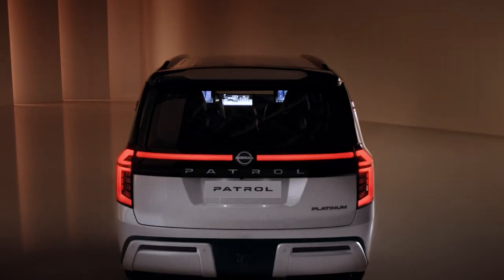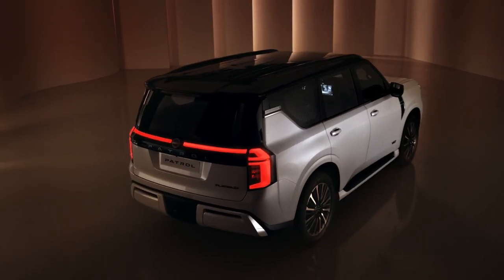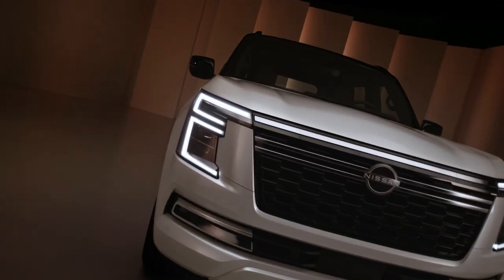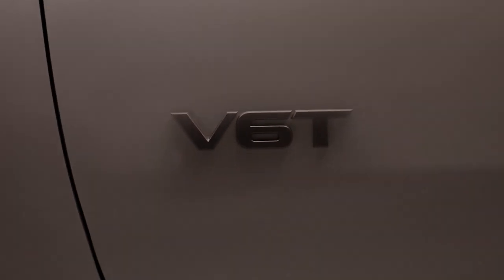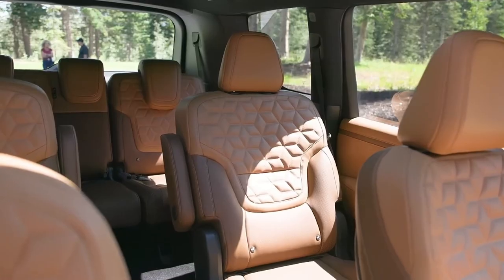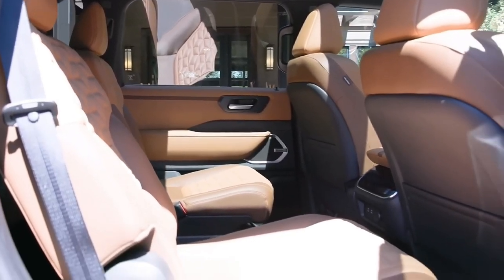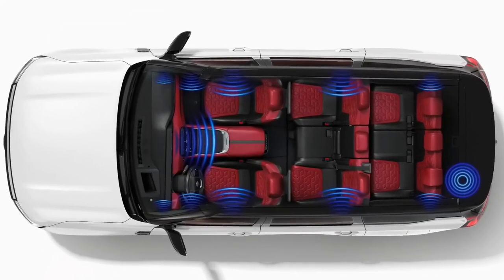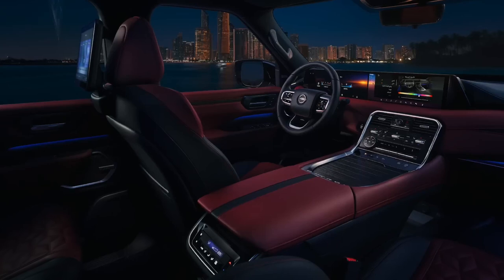New Nissan Patrol SUV 2025 | Walkaround | Exterior | Interior | Updates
This is the All New Nissan Patrol. The New Nissan Patrol Has a Naturally Aspirated V-6 Base Engine!

The seventh-generation model replaces an aging model that had been on sale for no fewer than 14 years. Much like the 2025 Armada for the United States, it loses the naturally aspirated V-8. However, the Patrol can still be had without forced induction. Yes, there's a brand-new vehicle coming out in 2024 with an NA engine that skips electrification altogether.

While all the images and the world premiere from Abu Dhabi focused on the gigantic off-roader with the twin-turbo 3.5-liter V-6, some markets will also get a base 3.8-liter V-6. The turbo-less engine has been rated at 316 horsepower and 285 pound-feet. That means it's down by a substantial 109 hp and 231 lb-ft. Why would anyone get the naturally aspirated engine over the turbo powerplant? We can think of at least two reasons.

It’s going to be cheaper since the NA will serve as the base engine. In addition, some will assume it'll be the more reliable engine in the long run by doing away with the pair of turbos. On the flip side, aside from sacrificing a lot of horsepower and torque, fuel consumption is likely going to be much higher. That's especially true considering the Patrol is a huge and heavy vehicle so that 3.8-liter NA engine will have to work hard. Much like the twin-turbo engine, it channels power to both axles via a nine-speed automatic transmission.

There's no word about a Nismo version but we'll remind you the previous-generation Patrol spawned a high-performance derivative. It looked slightly more aggressive and had a bit of extra horsepower but nothing to write home about. We won't be too surprised if Nissan comes out with another one seeing as how there's now even a fully electric Ariya Nismo. Last year, Japan got a Skyline Nismo, so there are reasons to believe Nissan is willing to roll out more Nismo-badged vehicles at the risk of diluting the brand name.

The Patrol will be sold in the United Arab Emirates, Saudi Arabia, and other countries that are part of the Gulf Cooperation Council (GCC). In Australia, the behemoth is also known as the Patrol rather than Armada. It goes on sale in the UAE, Saudi Arabia, and the wider Middle East region from November 1. Oddly enough, a diesel engine has not been announced.

Video Source: Nissan Official Media

new nissan patrol,
2025 nissan patrol,
nissan patrol 2025,
nissan patrol,
2025 nissan patrol y63,
new nissan patrol 2025,
nissan patrol new model,
all new 2025 nissan patrol,
2025 nissan patrol redesign,